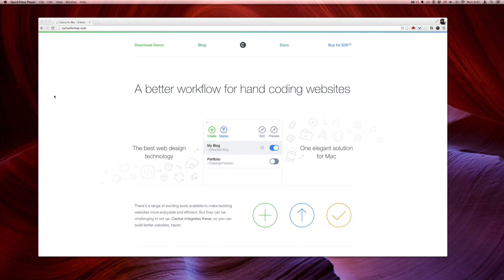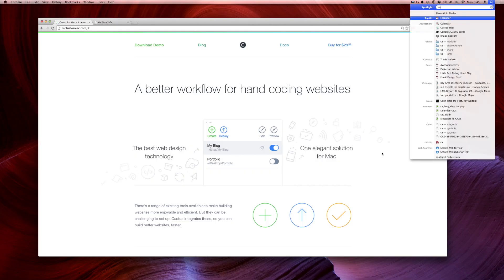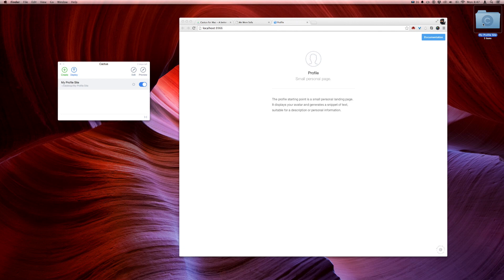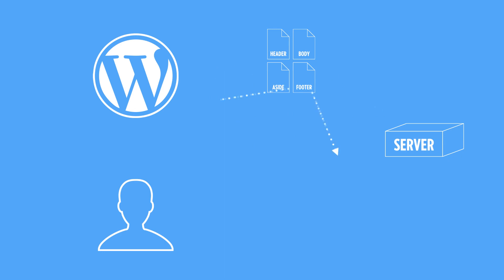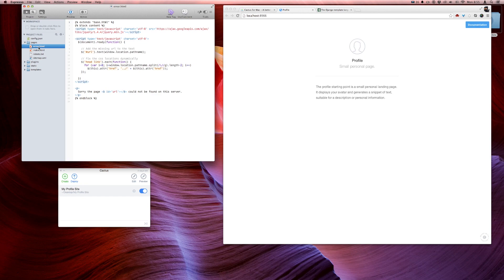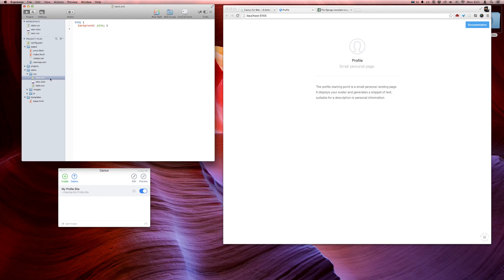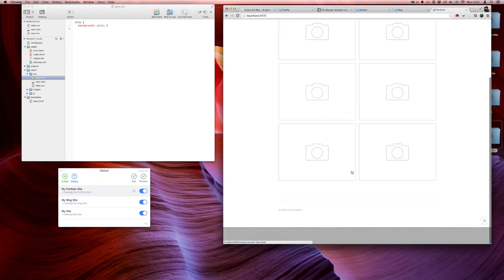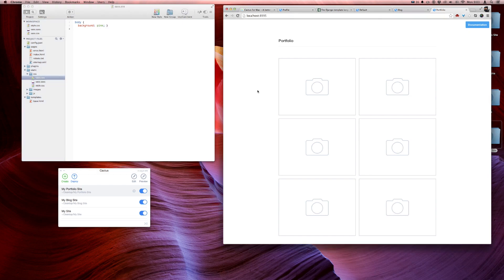Cactus for Mac 1st Look & GIVEAWAY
Today we look a development tool for the Mac called Cactus! It's cool. You can win a free copy.